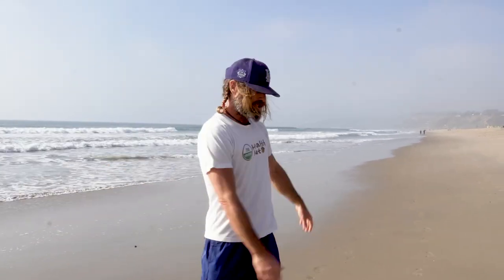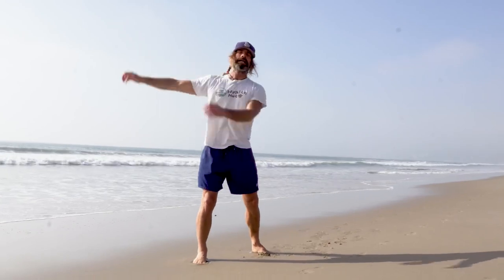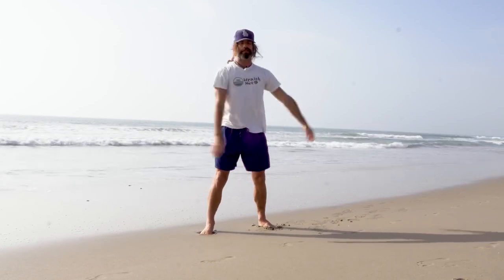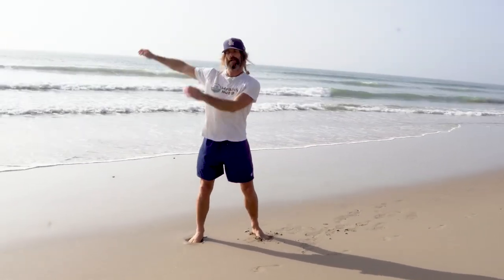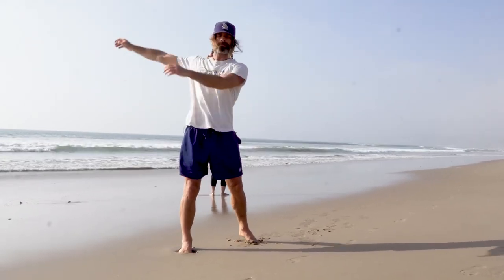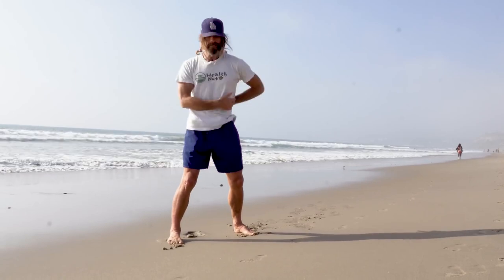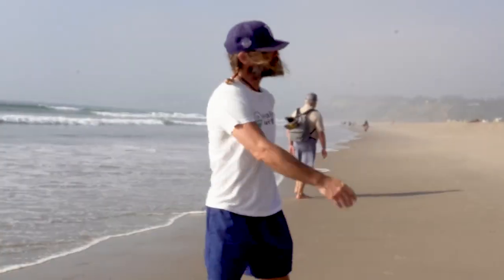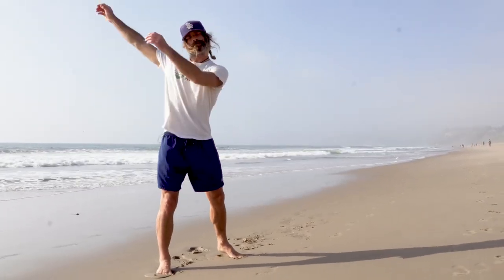Suffering from IDU fried shoulders. Try the Zen Swing. it's magic. In Death Unchained Tips.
In Death Unchained can fry your shoulders.  Try the Zen Swing.